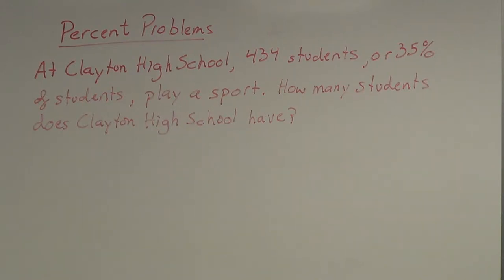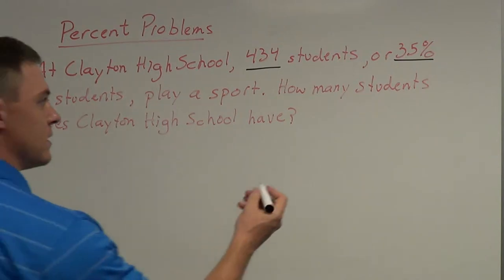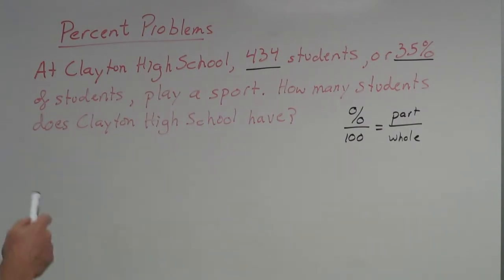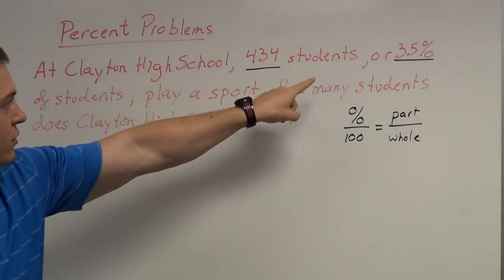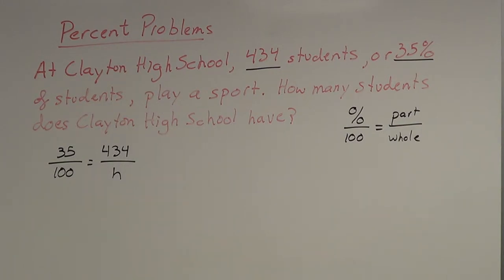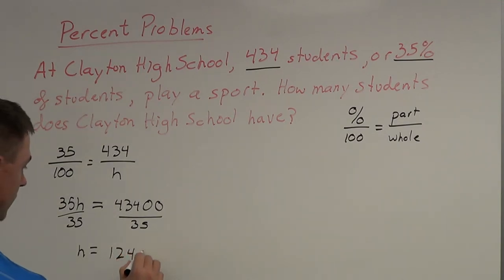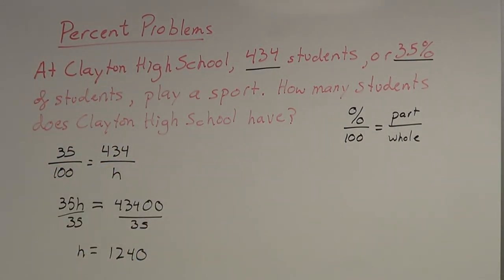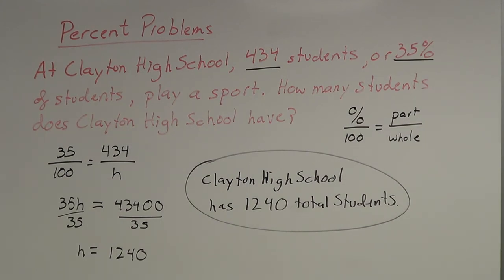Percent Problems - Examples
more examples of solving Percent Problems.

Remember:     % / 100  =  part / whole